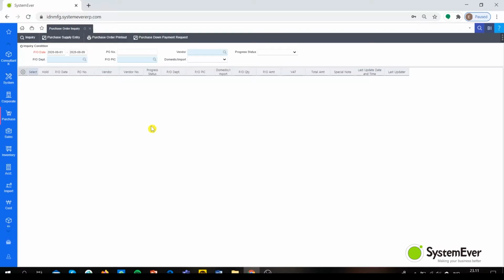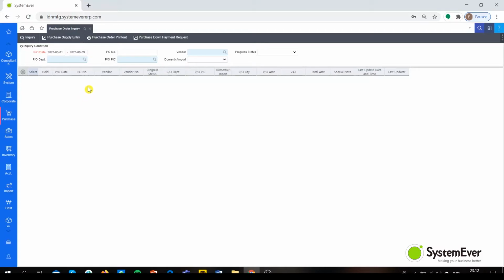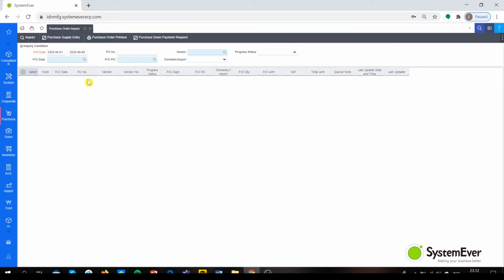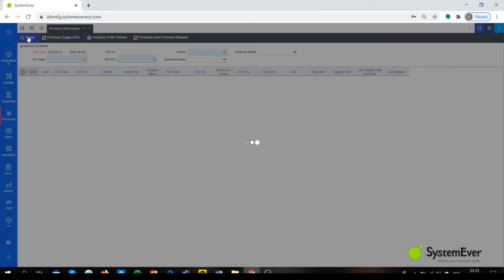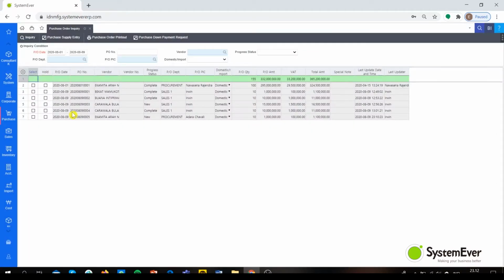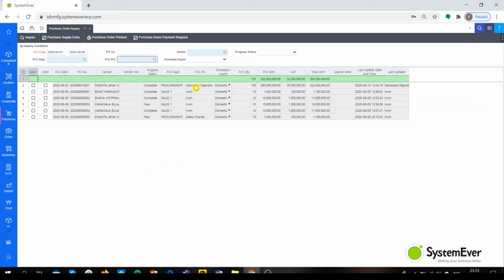SystemEver [Purchase] - Purchase Order Inquiry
Berikut ini adalah penggunaan modul Purchase Order Inquiry yang ada di SystemEver.